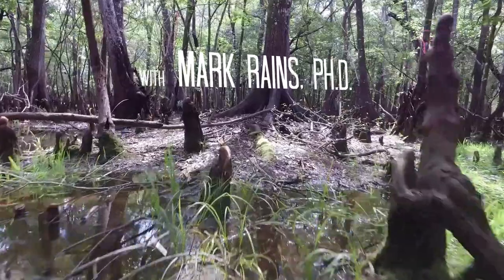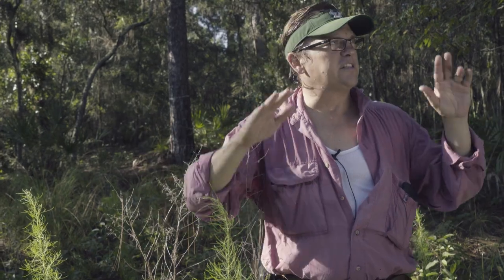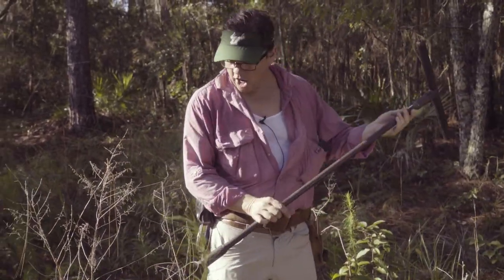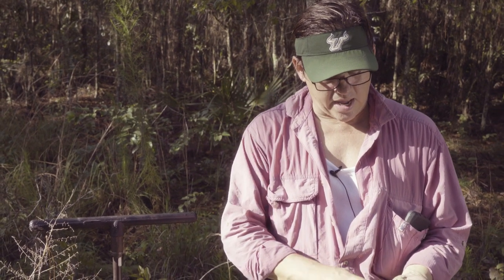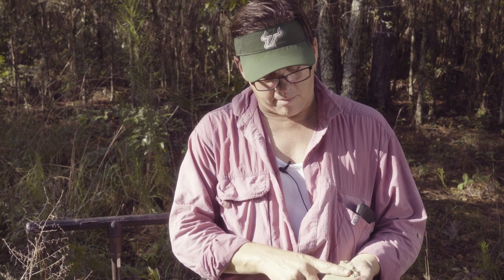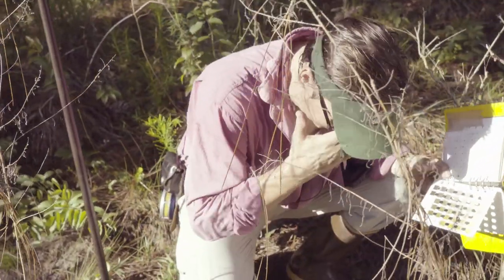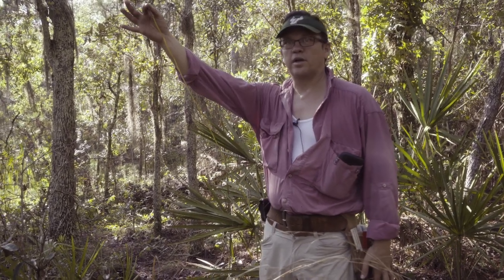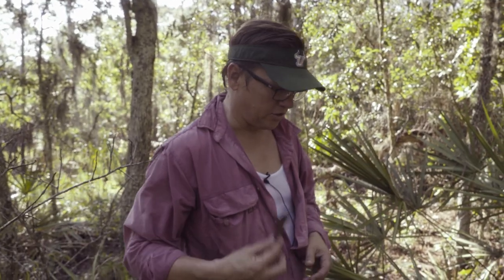Virtual Ecohydrology Field Trip with Mark Rains, Ph.D.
This video was created by Mark Rains, Ph.D. with USF's Innovative Education team for the online Ecohydrology course, GLY 6824, in the Geosciences department in the College of Arts and Sciences. This course covers hydrological processes along the atmosphere-plant-soil continuum and the ways in which hydrological processes control ecological structure and function.